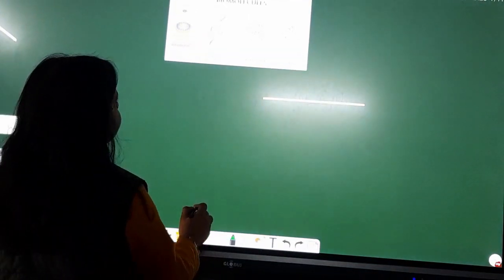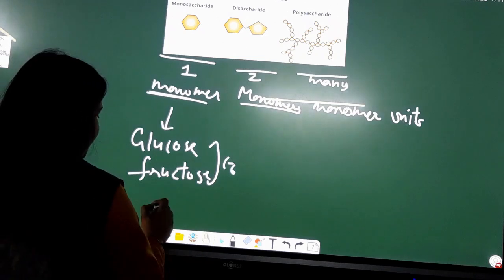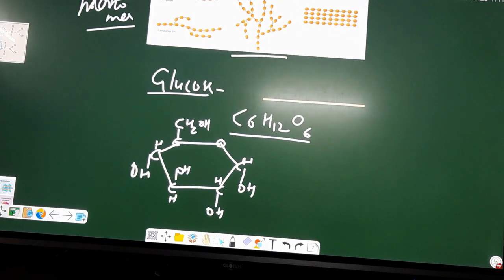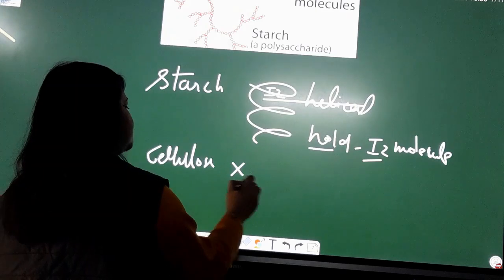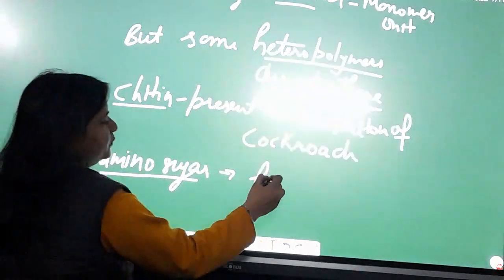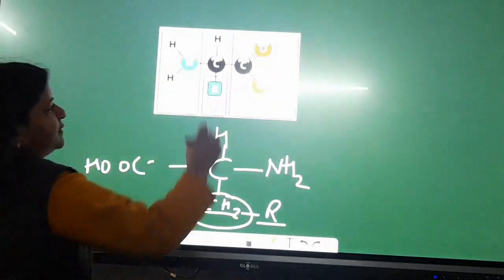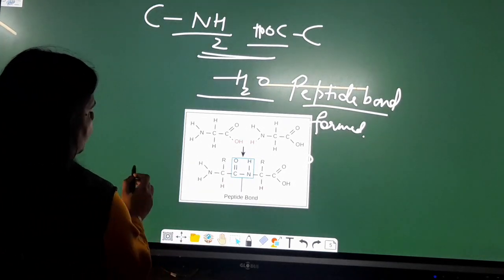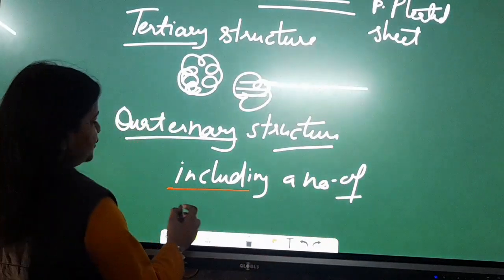Class 11| Biomolecules | polysaccharides | proteins structure | glycosidic & peptide bonds | Explain